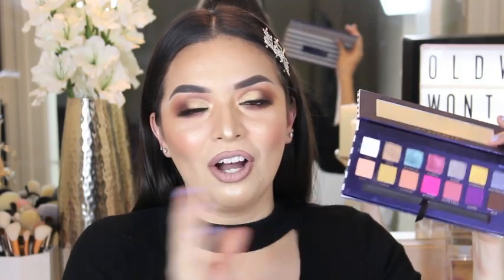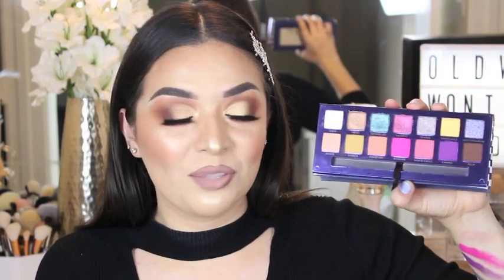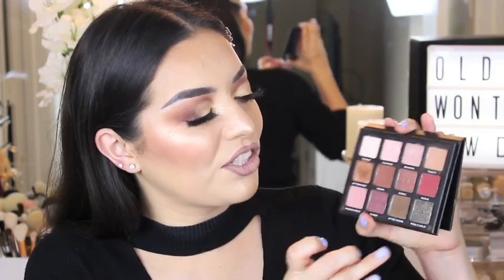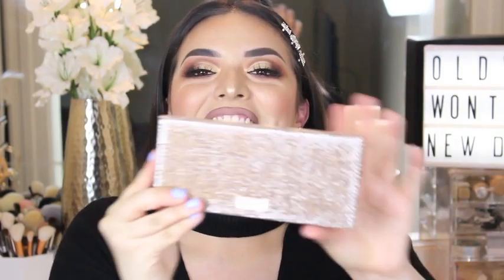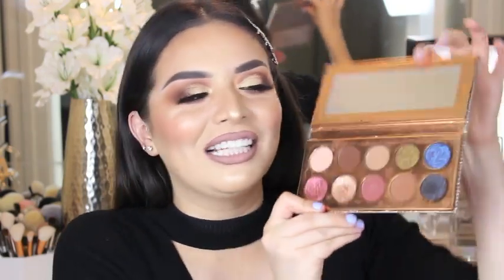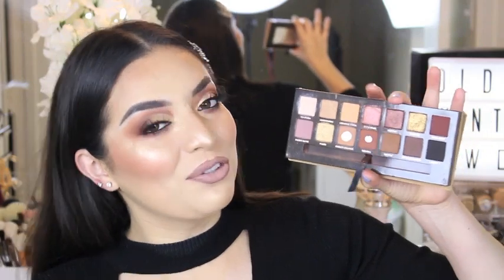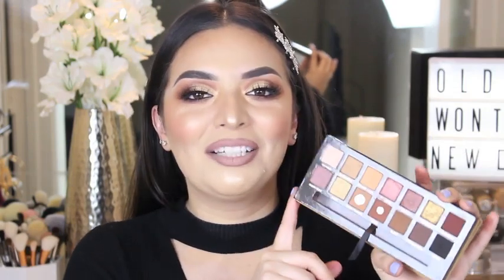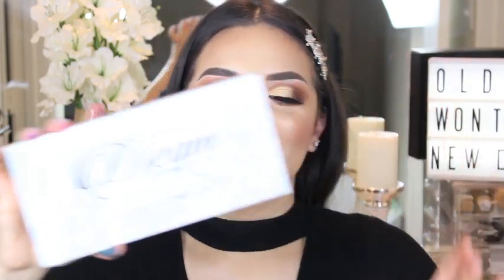TOP 5 HIGH END EYESHADOW PALETTES!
Find out which are my favorites and let me know down in the comments if you own any of these and if one of them is your fav as well.

xoxo,
adriiii